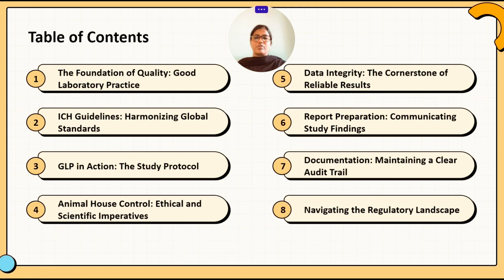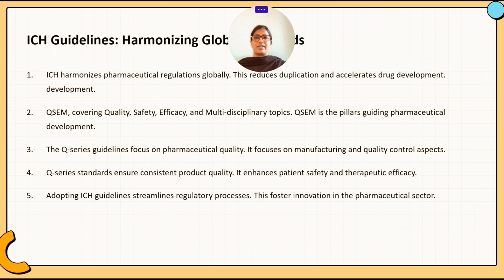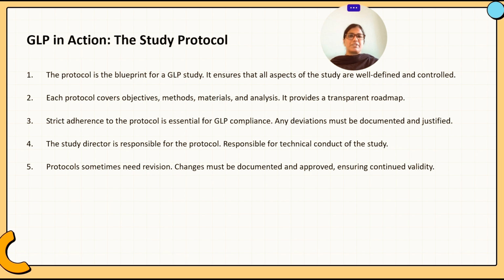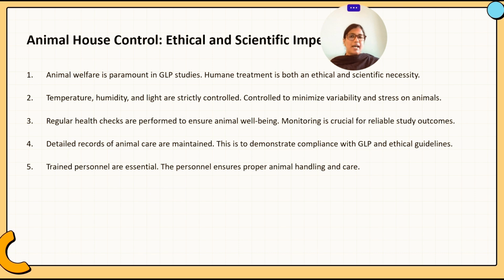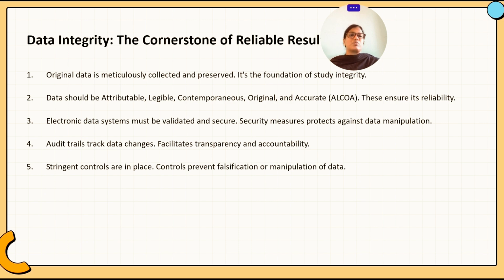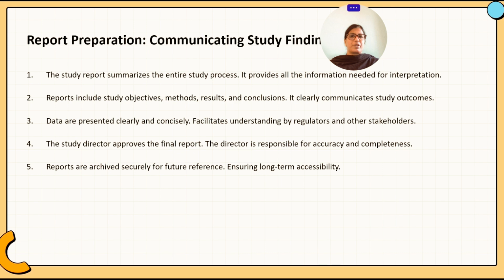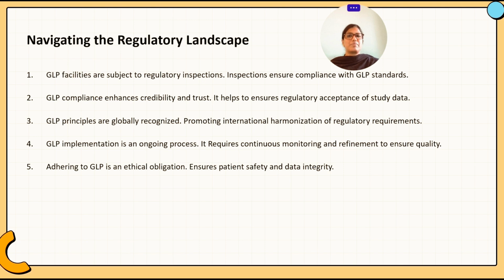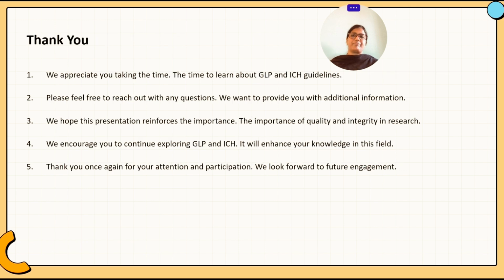Navigating GLP & ICH Guidelines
Comprehensive Overview of Good Laboratory Practice and ICH's QSEM Framework